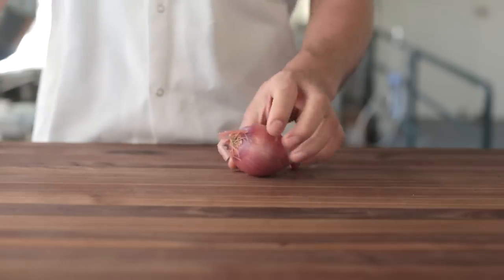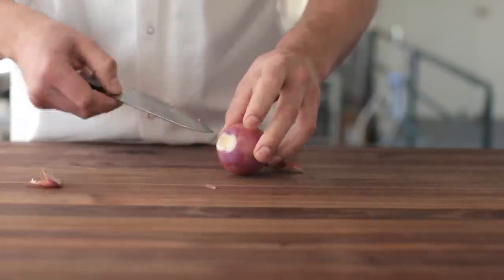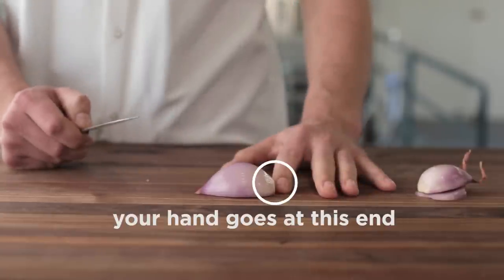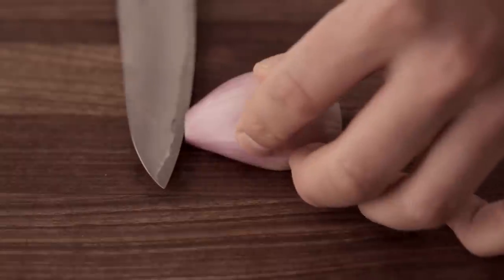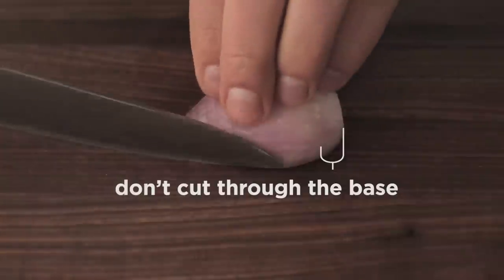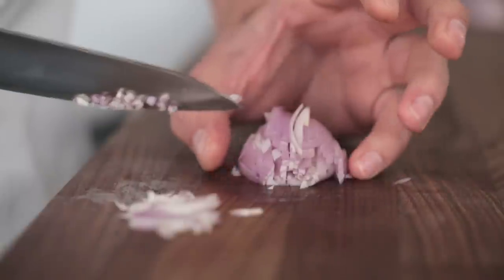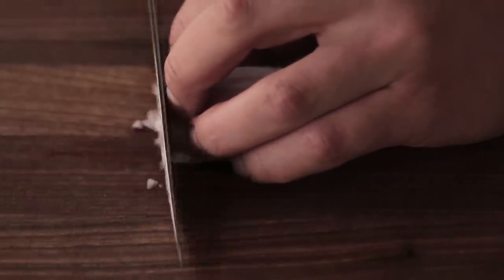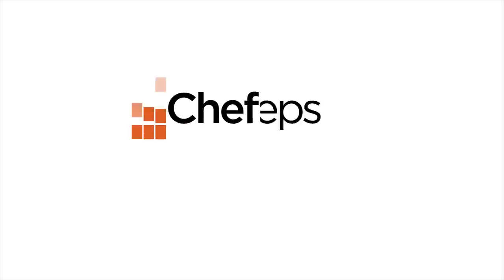ChefSteps Tips & Tricks: How to Mince a Shallot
Mincing shallots is fun and easy with this simple technique. Learn it now